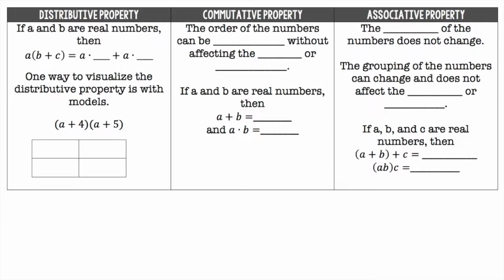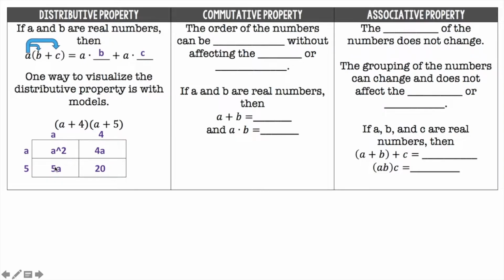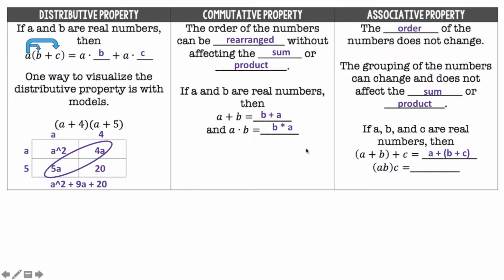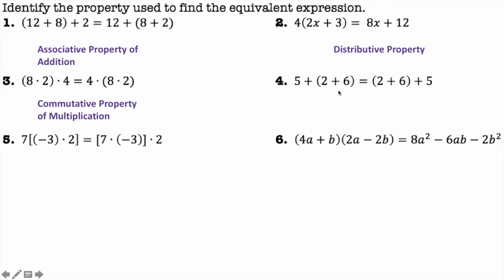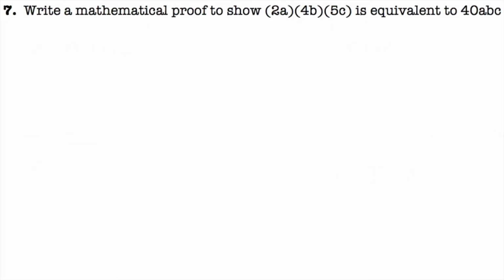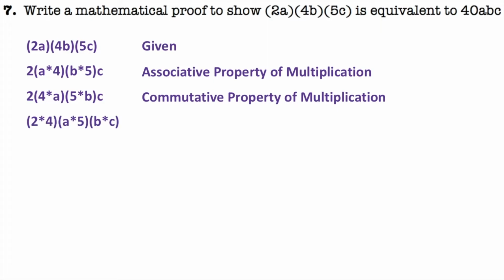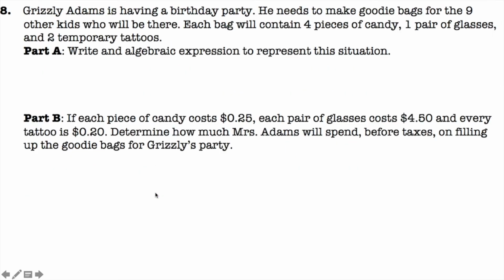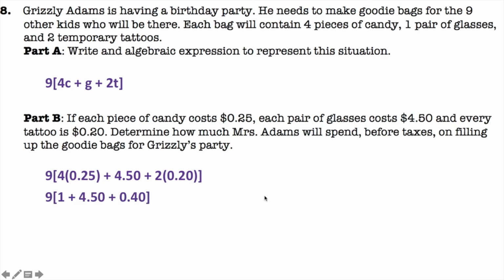1.2 Distributative, Commutative, and Associative Properties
Use this video to complete your 1.2 notes.